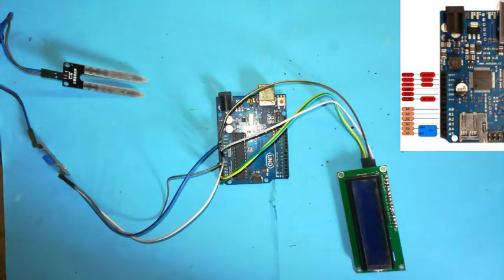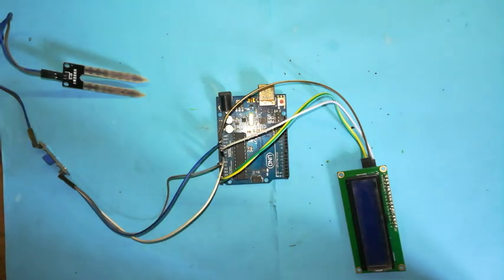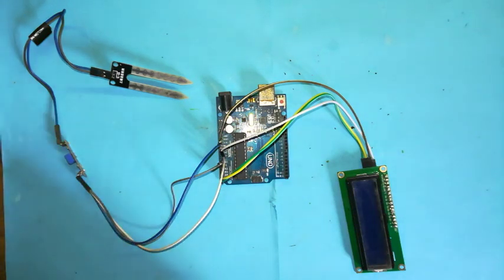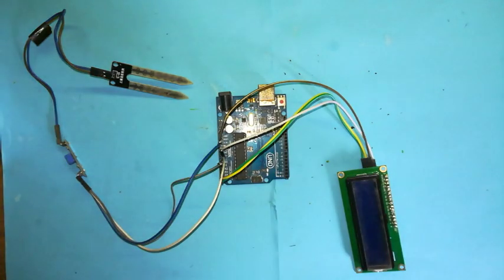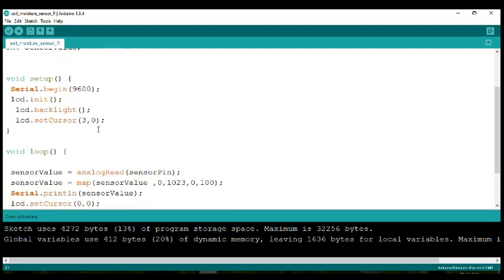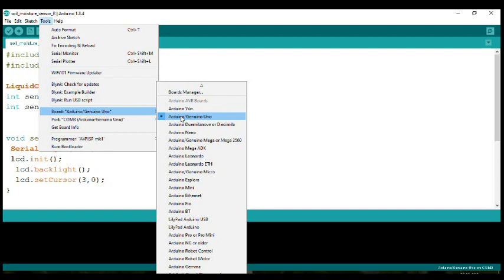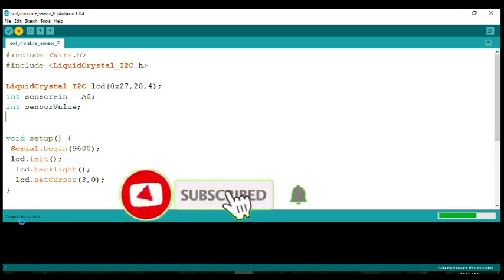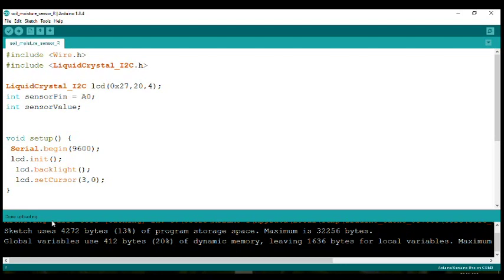Soil moisture sensor | Electronic in sinhala | Tech with sandaruwan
soil moisture sensor |  arduino sinhala | arduino sinhala | arduino sensor | soil moisture sensor

මෙම විඩියෝවෙන් පසේ තෙතමනය මැනීම සඳහා භාවිතා කරන soil moisture sensor වර්ග දෙකක් පිලිබඳව සාකඡ්චා කිරීමට බලාපෝරොත්තු වේ.
විඩියෝව හොඳයි කියලා හිතෙනවනම් තව කෙනෙක්ට බලන්න Share කරන්න අමතක කරන්න එපා .